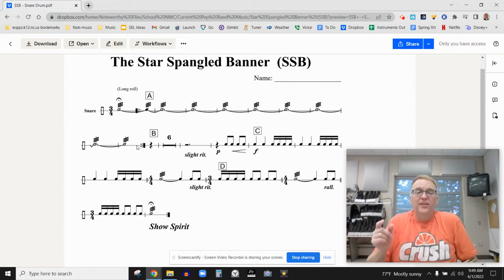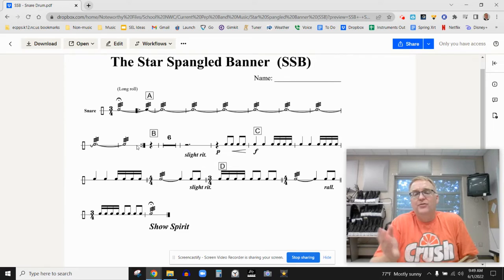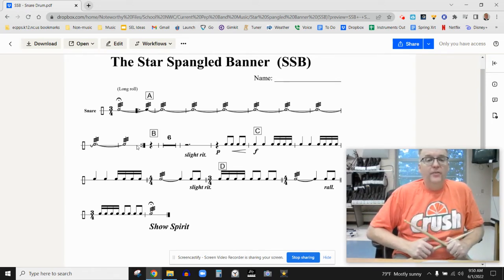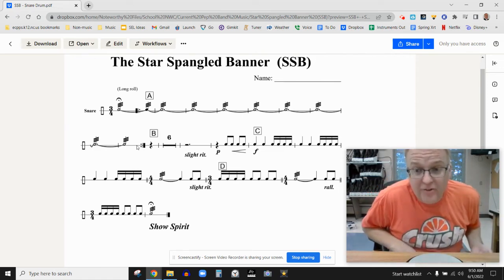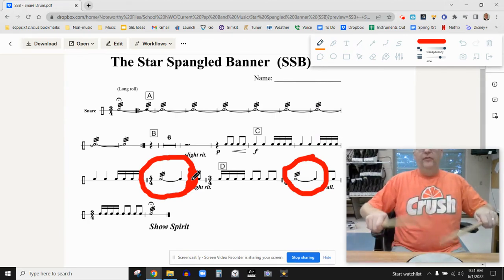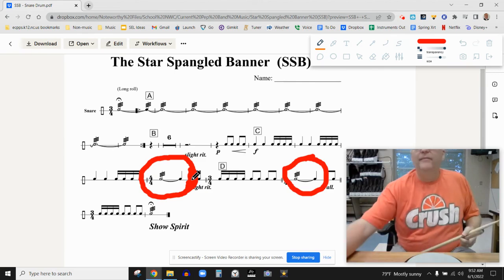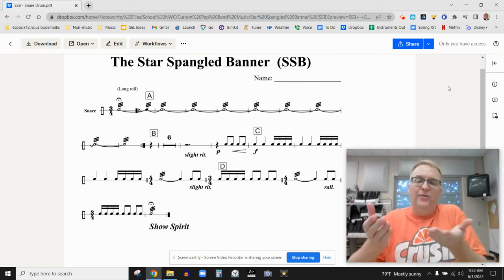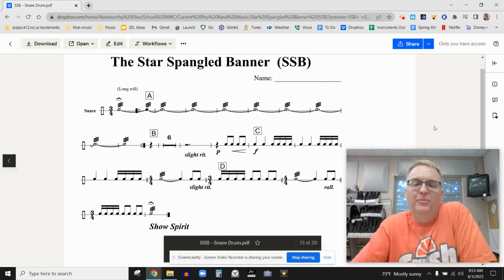How to play the Snare Drum part for SSB The Star Spangled Banner